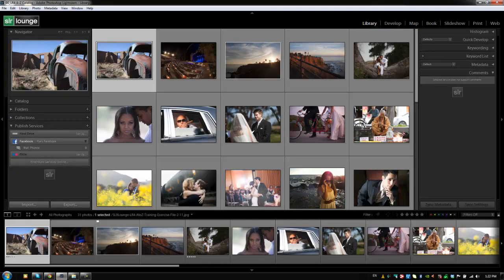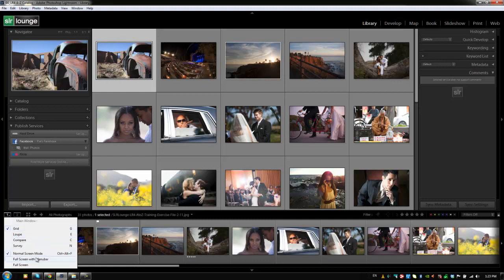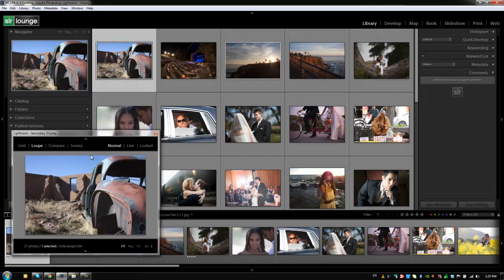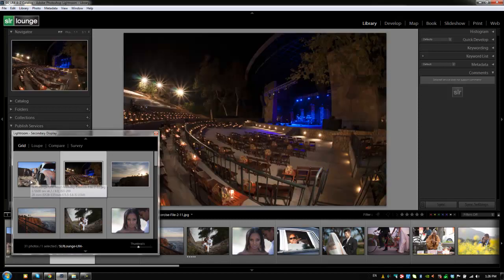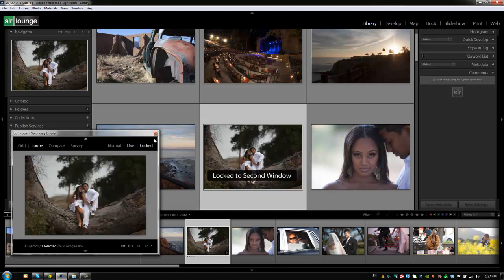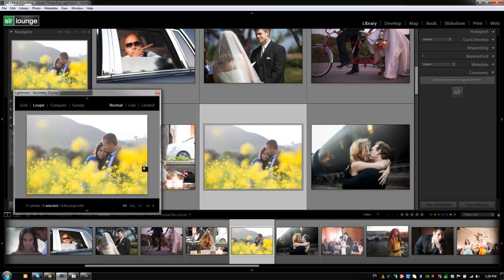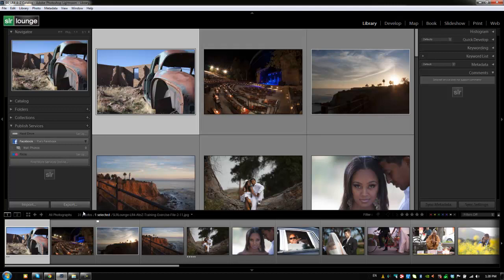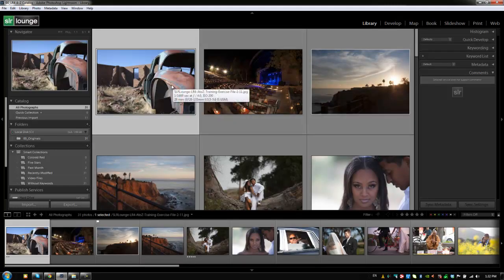The Filmstrip: Part 1 - Lightroom A to Z DVD Tutorial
To learn more or purchase the SLR Lounge Lightroom 4 A-Z Training DVD Guide,

In this LR4 tutorial we will discuss the Filmstrip which is the bottom panel of the Lightroom interface.